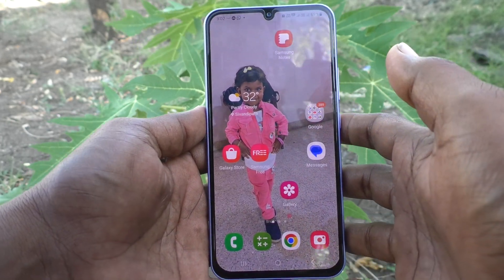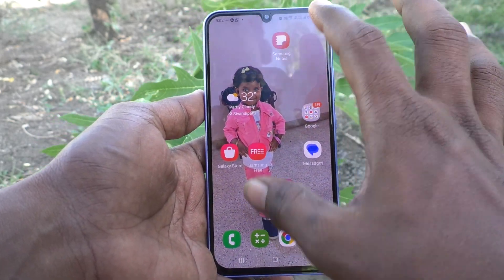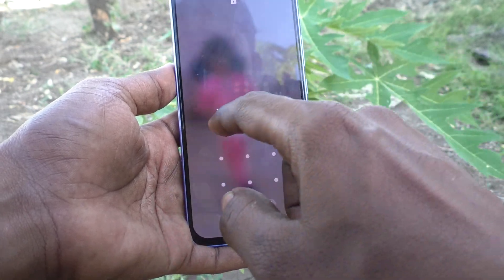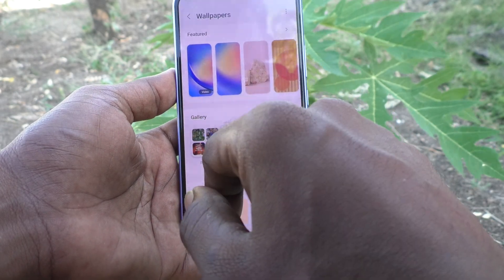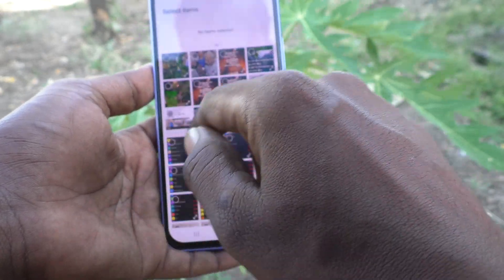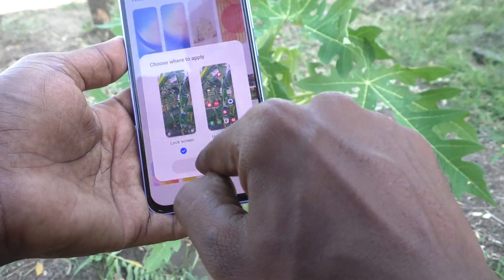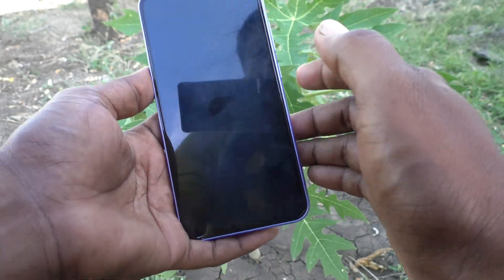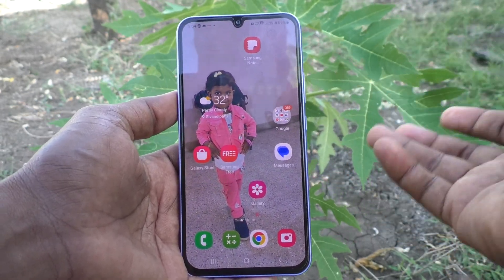How to change lock screen wallpaper in Samsung Galaxy A34 5G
Samsung Galaxy A34 5G lock screen wallpaper change settings: Learn here how to change lock screen wallpaper in Samsung Galaxy A34 5G smartphone.